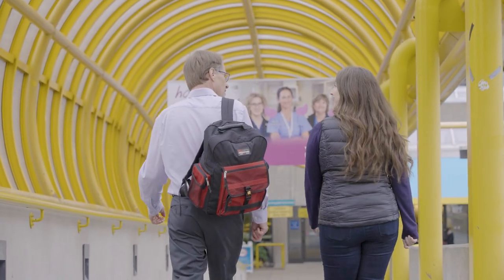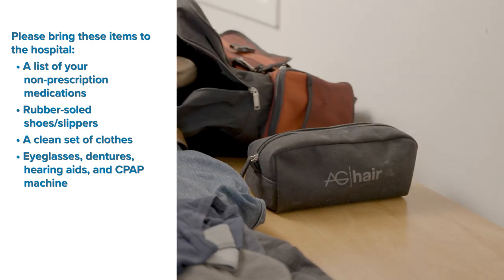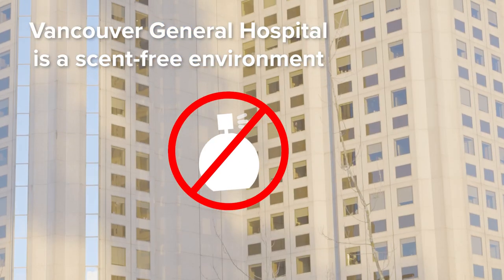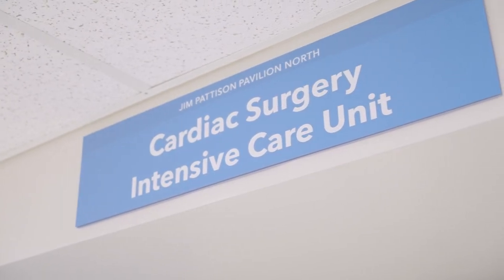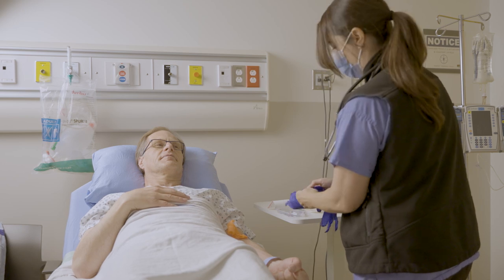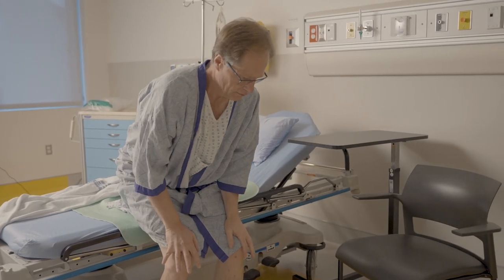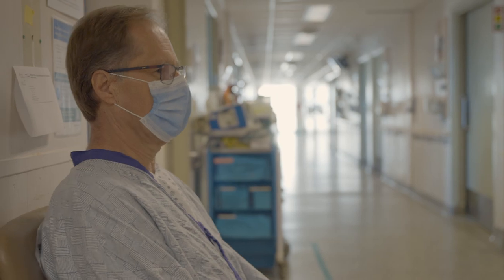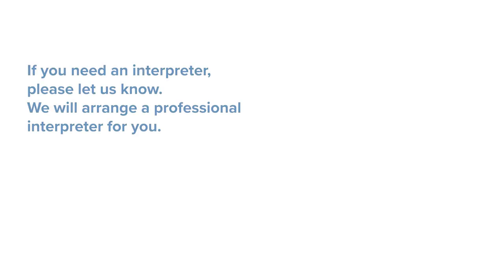The day of your cardiac surgery - VGH patient guide to cardiac surgery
Your surgeon’s office will call you to tell you when you are having your surgery and when you need to check into the hospital. If you have not heard from the office by 2 p.m. the day before your scheduled surgery, call your surgeon’s office to get this information.